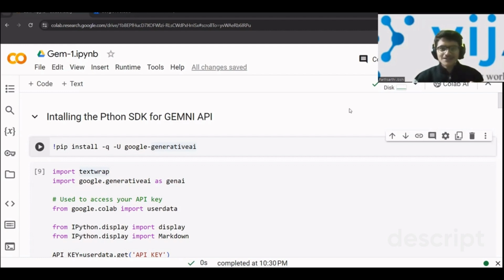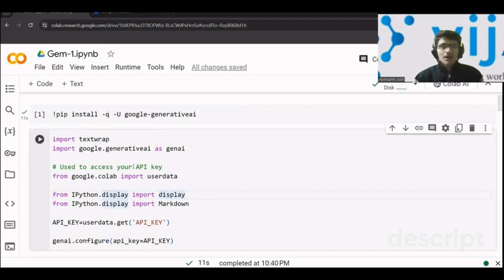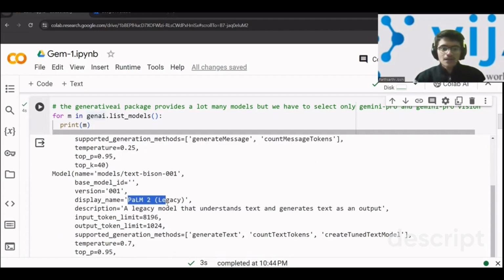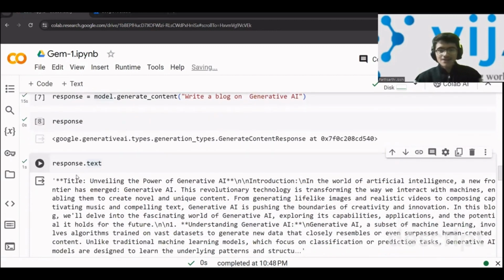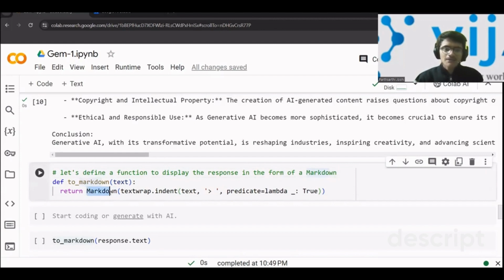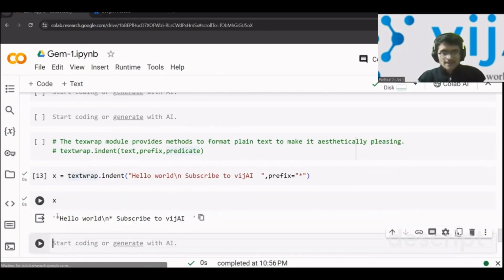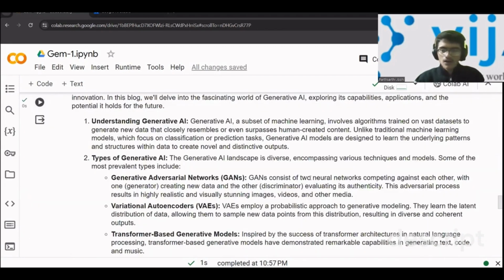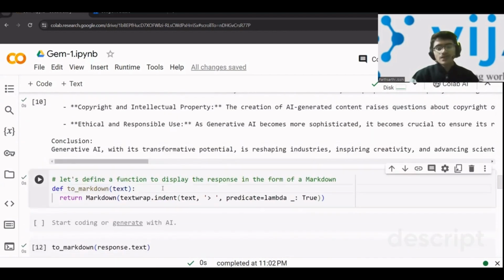Using the GEMINI API in PYTHON || In-depth tutorial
Unlock the powers of Gemini inPython! Dive into this in-depth tutorial and learn how to create diverse content—from code to poems—using the cutting-edge Gemini API.